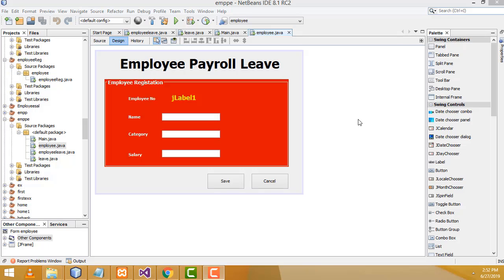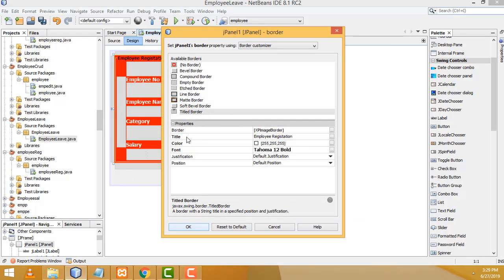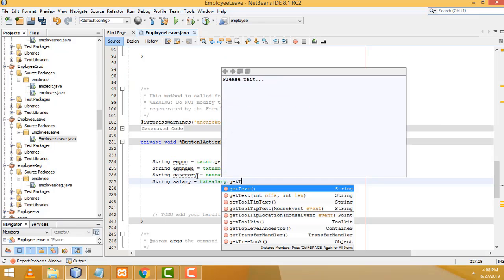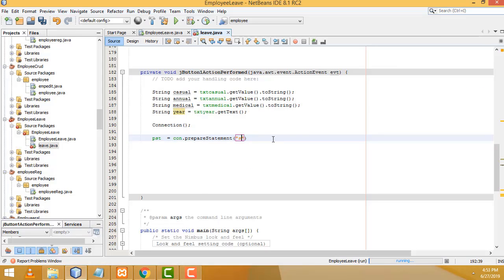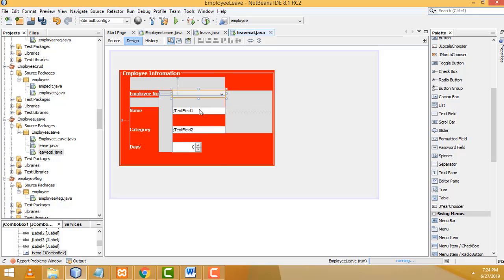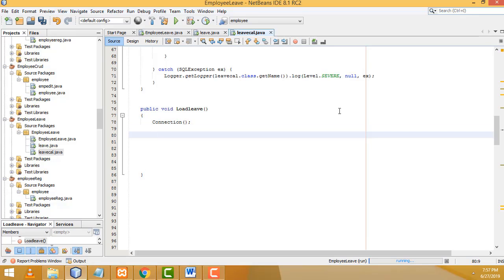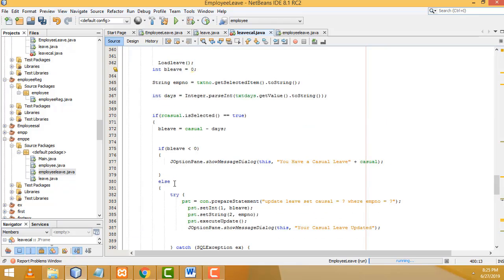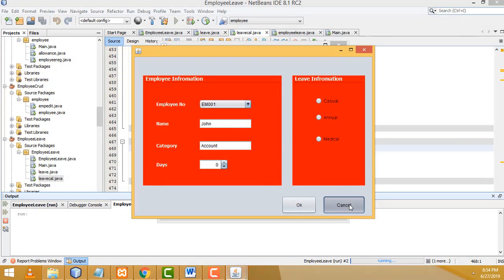Employee Leave Management System using gui Java Swing mysql | java projects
Employee Leave Management  System using Java Mysql | java projects

Looking for a beginner-friendly Java project to improve your programming skills? 🚀
In this video, you’ll learn how to build a complete desktop application using Java Swing with a clear, step-by-step explanation.

This Java Swing tutorial is perfect for students, beginners, and anyone who wants to understand how to create graphical user interfaces using GUI Java concepts. You’ll see how Java Swing components work together to build a functional and interactive application.

Whether you’re working on a college Java project, preparing for interviews, or learning desktop application development, this tutorial will help you understand layouts, buttons, forms, and event handling in Java Swing.

 In this video, you will learn:

How to create a real-world Java project

Basics of Java Swing components and layouts

Step-by-step Java Swing tutorial for beginners

How to design user interfaces using GUI Java

Best practices for Java desktop application development

This tutorial is ideal for anyone who wants hands-on experience with Java Swing and practical knowledge of GUI Java development.